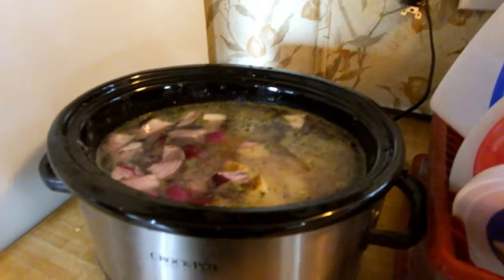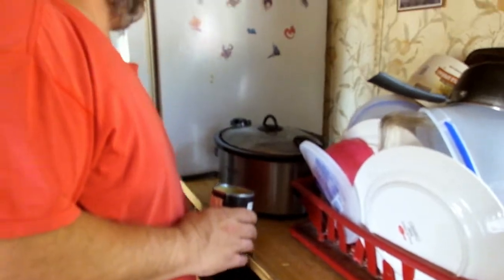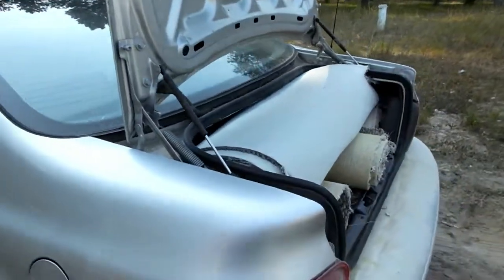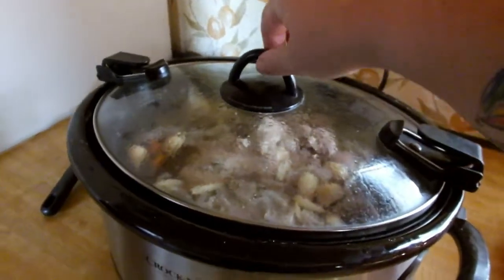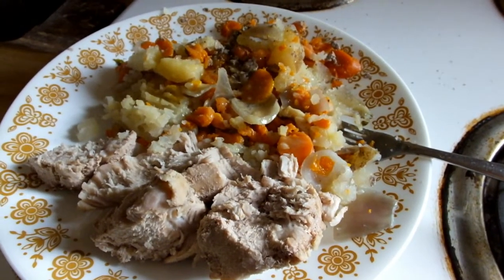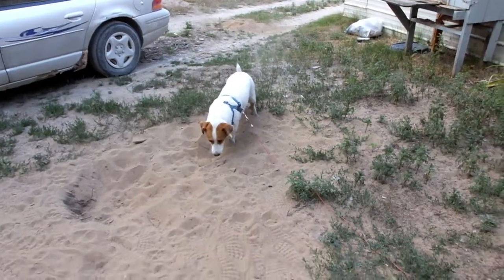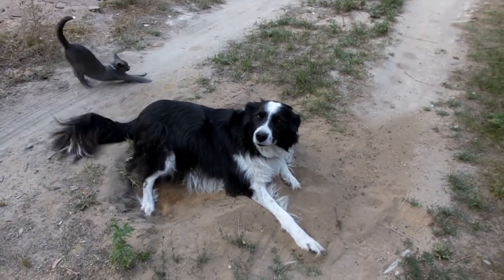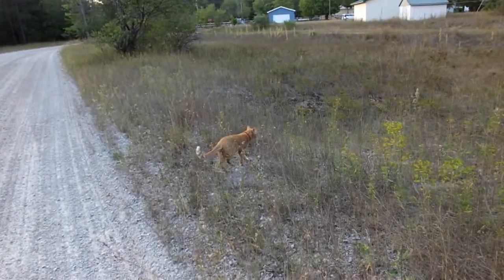Cute Cats Climbing Their Mountain!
Gizzard and Smokey love to climb!  Plus, I make a delicious dinner in the slow cooker and we get lots of carpet for the house!

Instagram: @WiltonInRealLife  @bordercollietug @eeveedawg17 @SmokeyandtheGizzard